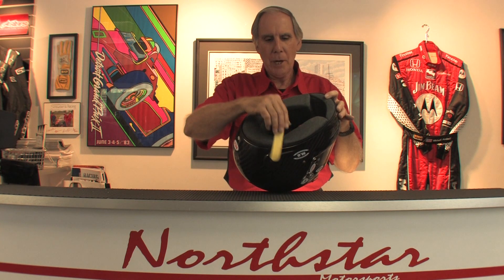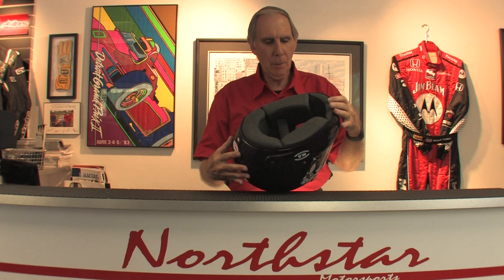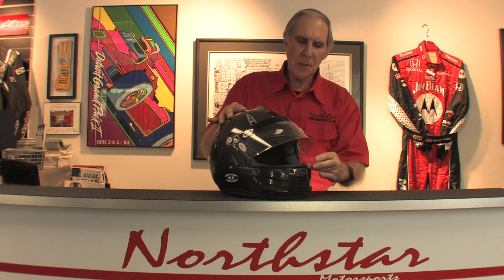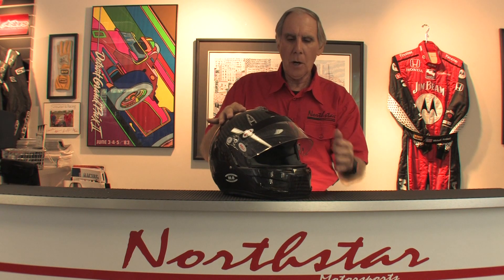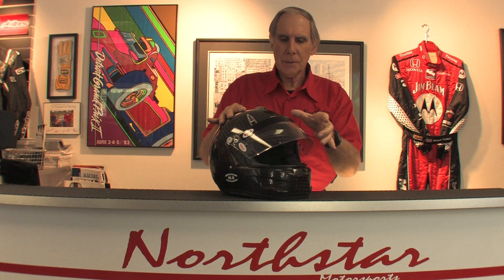Bell M8 Carbon Auto Racing Helmet Review - Northstar Motorsports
John Ruther, President and Owner of Northstar Motorsports, reviews the brand new SA2015 approved and FIA 8859 approved Bell M8 Carbon Auto Racing Helmet.

Overview
The M.8 Carbon is the next evolution in Bell’s legendary M series design concept incorporating traditional styling, enhanced visibility and versatile features allowing the helmet to be used in all forms of racing. The M.8 Carbon provides next-level comfort including an ultra-lightweight carbon shell, pro-style interior, superior ventilation with manual lever air intake vents and a large eyeport. The M.8 Carbon is a great choice for racers who want an advanced, lightweight, multi-purpose helmet with a wider field of vision (especially for those who wear eye glasses) and updated Bell styling and performance.

Features
All-purpose Helmet
Traditional Bell Styling
Ultra-Lightweight Carbon Shell
High-Pressure Molding System for Improved Shell Strength
Multi-Piece, Multi-Density High-Impact Custom Bead Absorbing Liner for Low and High Velocity Impact Protection
Integrated Channels in the Face Piece Offer Multiple Options to Install Integrated Drinking Tube Systems and Radio Microphone Systems
Ultra Plush Grey Comfort-Max FR Interior Fabric for Improved Comfort and Superior Moisture Wicking Properties
Pro-Style, Multi Foam Density Interior with Contoured Cheek Pads for Professional Fit
Superior Ventilation System Includes Direct Flow Chin Bar Vents and Manual Level Air Intake Vents
Hollow Synthetic Rubber Gasket Seal Ensuring that Air, Water and Dirt Can’t Penetrate into the Helmet
Large Size Eyeport
SRV-8 /3mm SRV Shield (SRV-1 Pivot System) – Clear Shield
M6 Terminal Hardware for Head and Neck Restraint Devices
Draw String Helmet Bag Included
Hex Wrench Included
Sizes 7 1/8 Minus (57-) to 7 5/8+ (61+)
Carbon Finish
Snell SA2015 Homologation
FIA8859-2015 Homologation